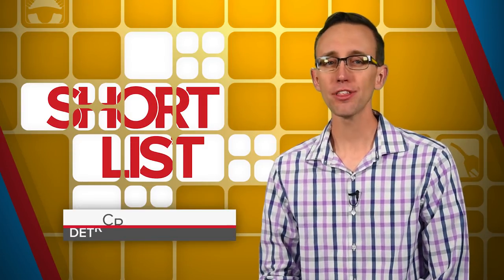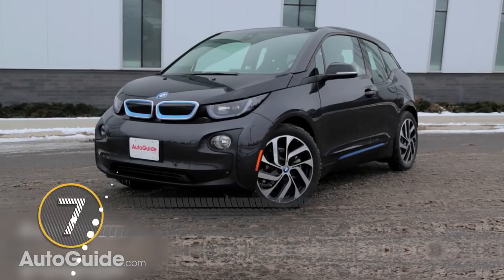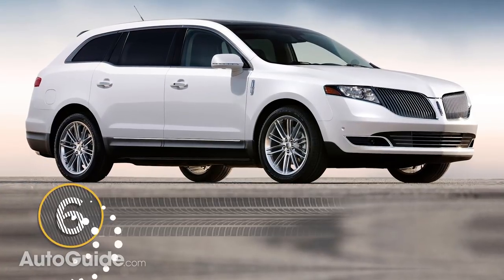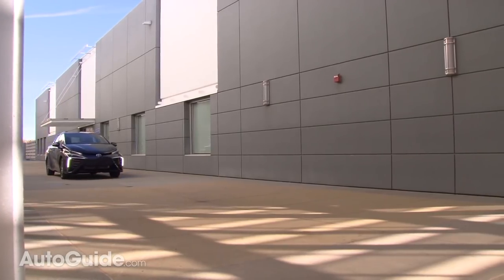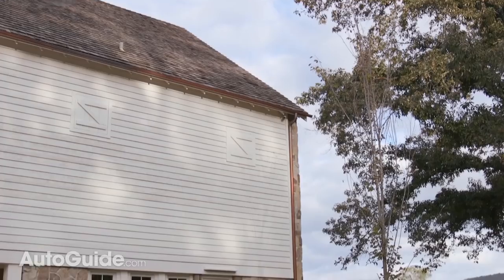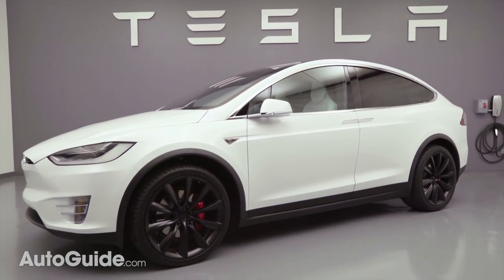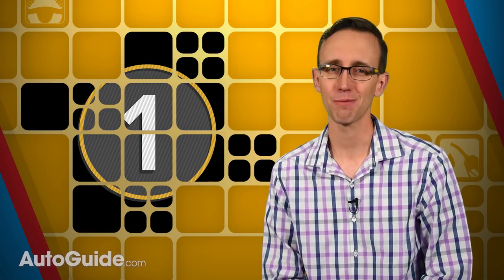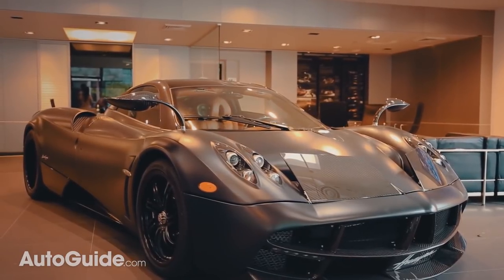7 Expensive and Ugly Cars: The Short List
Just because you pay MORE for a vehicle doesn’t mean it’s prettier than something costing thousands less. There are plenty of ridiculously expensive cars and trucks out there that are ugly as sin.